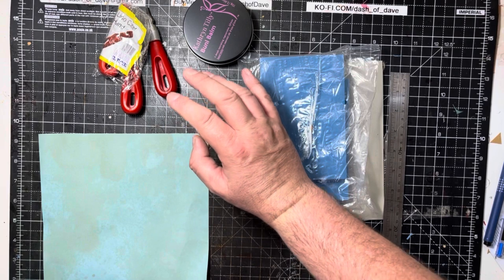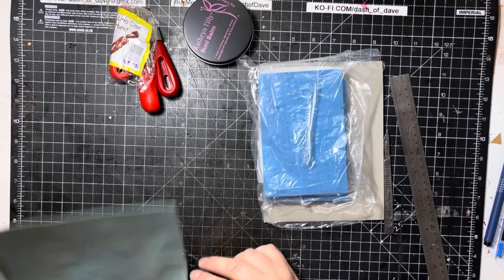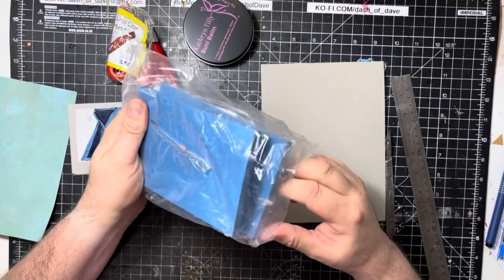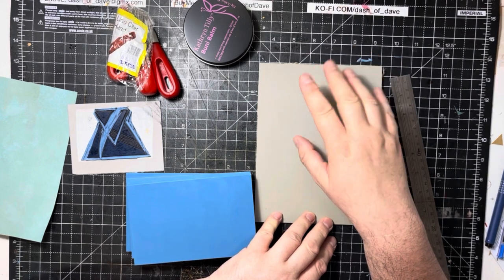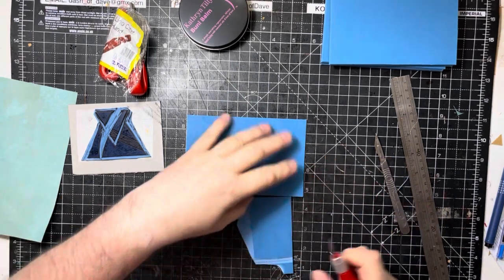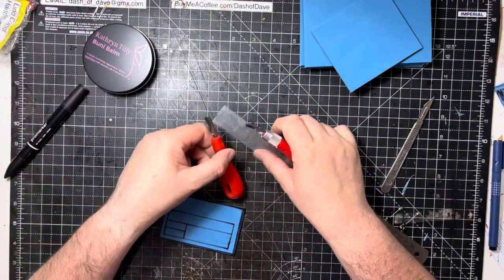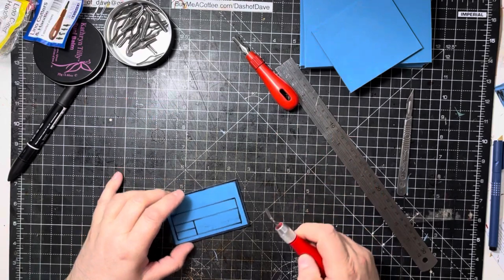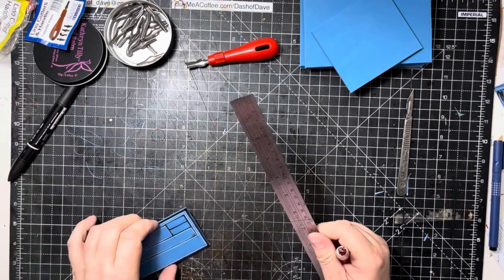Lino (Linoleum) Carving & Printing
As promised I’m here today to do some Lino carving and printing. If you are interested in buying any of these to have a go yourself, then if you use the links below I will get a small percentage of the sale as an Amazon affiliate.

U.K.

Soft linoleum pack

U.S.

US soft pack

or by searching Dash of Dave on Etsy.